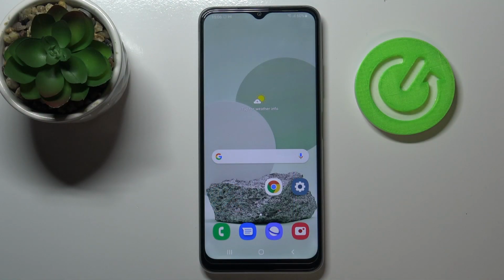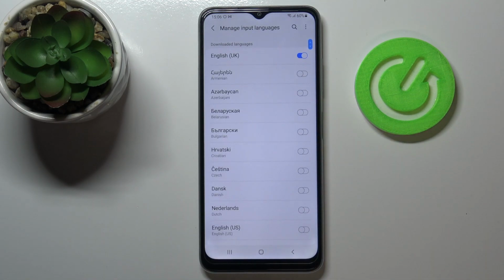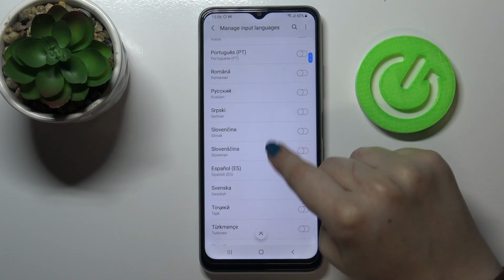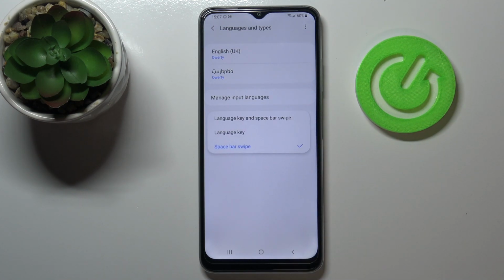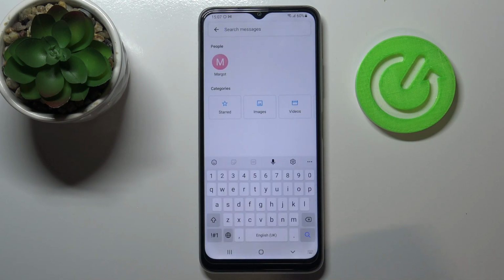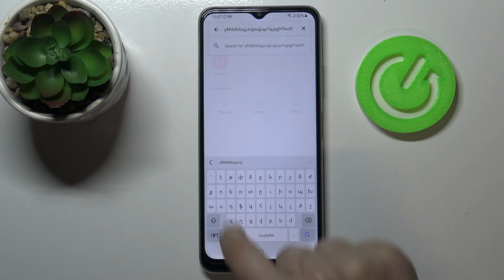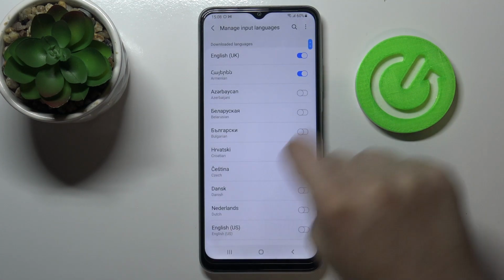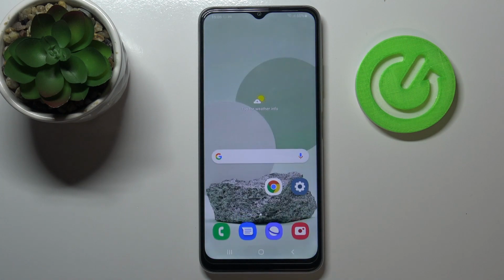How to Change Keyboard Language in SAMSUNG Galaxy M22 – Find Language Layout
If you’re wondering how to change keyboard language in SAMSUNG Galaxy M22, then here we are coming with help! In this tutorial we’d like to share with you how easily you can find proper keyboard settings which will allow you to enter language list and how to manage it to add new language layout and use it. So let’s follow all shown steps and successfully change keyboard language.

How to change keyboard language in SAMSUNG Galaxy M22? How to set up keyboard language in SAMSUNG Galaxy M22? How to switch keyboard language in SAMSUNG Galaxy M22? How to manage keyboard settings in SAMSUNG Galaxy M22?